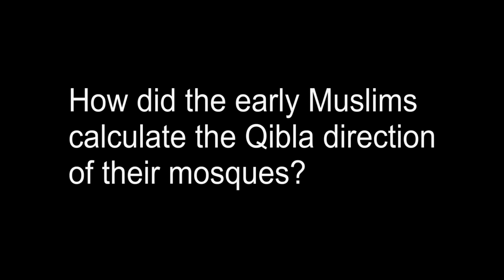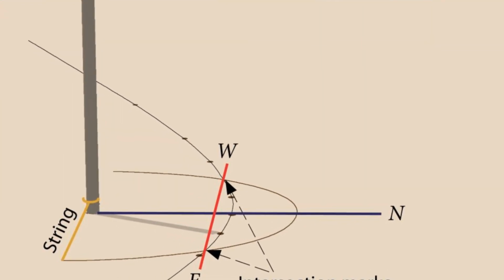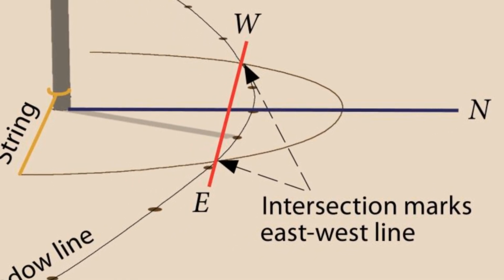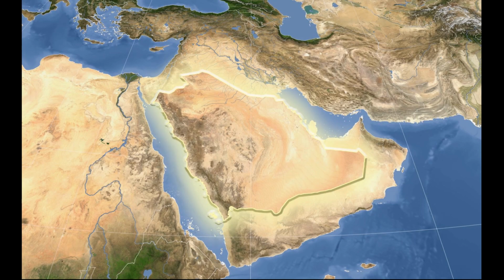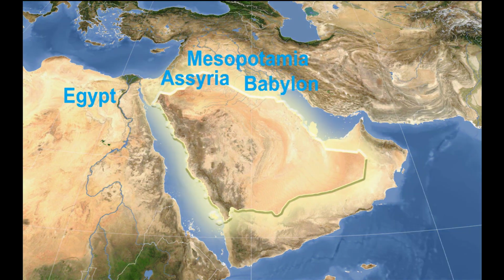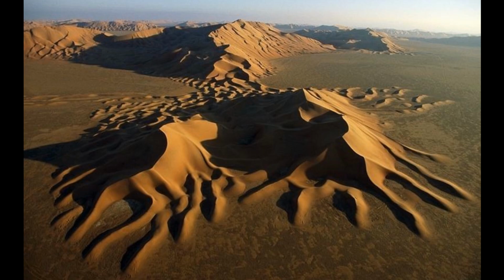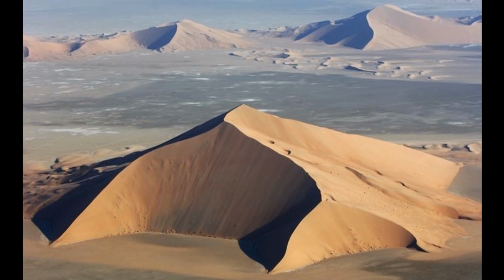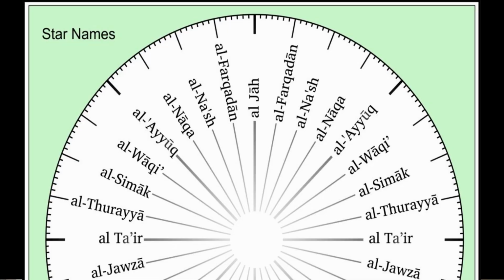Navigation and the Qibla 3: Calculating Distance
After establishing the four cardinal directions (video 1) and then the 224 degrees in the Arab Windrose compass (video 2), this video explains how early Arab merchants measured distance in the desert.
Join the discussion! To interact with Dan about this video, please

Dan’s latest book Let the Stones Speak: Archaeology Challenges Islam is available as a free PDF, or as a hardcover for purchase

Dan’s documentary The Sacred City can be viewed in a multitude of languages, for free,